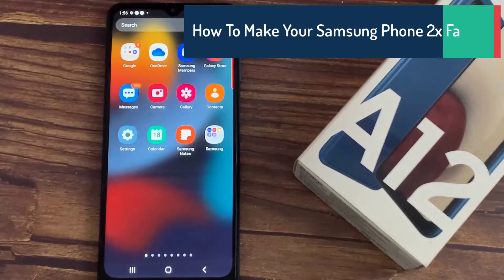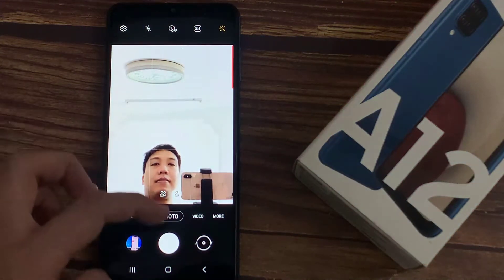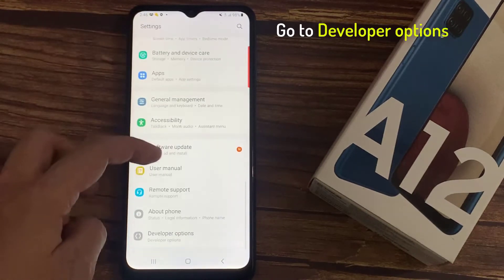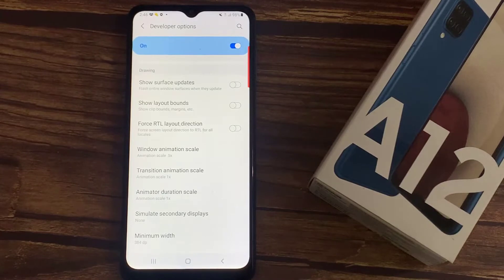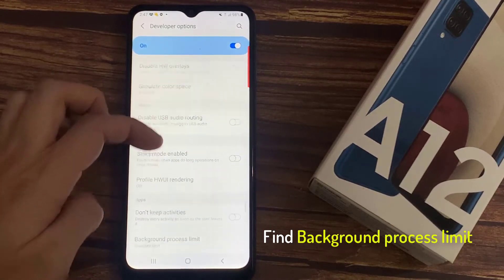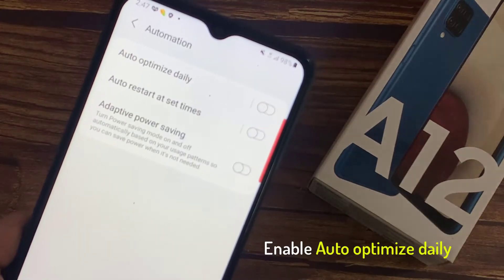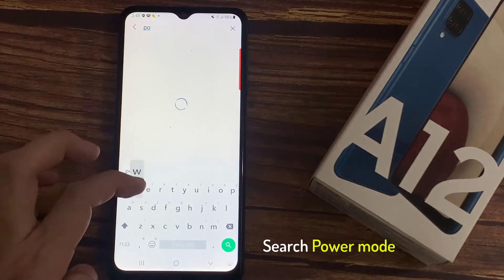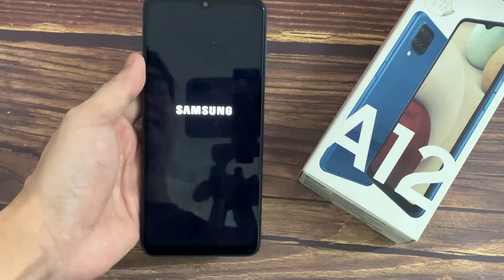How To Make Your Samsung Phone 2x Faster - Double The Speed of Samsung Device!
In this video, we will show you some very useful tips and tricks by using which you can easily double the speed of your samsung phone.

now we have my galaxy a12, i am using this device for almost two years, and now we can feel this device is getting quite slow.

1. Change Window Animation Scale Speed 00:43
2. Set Background Process Limit 01:44
3. Enable Auto Optimization 02:22
4. Turn on Power saving mode 03:21